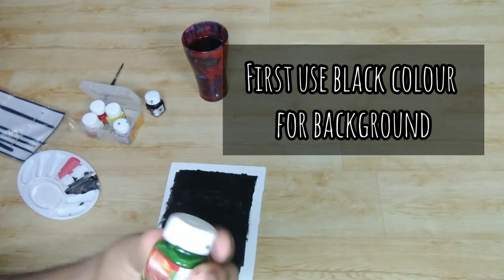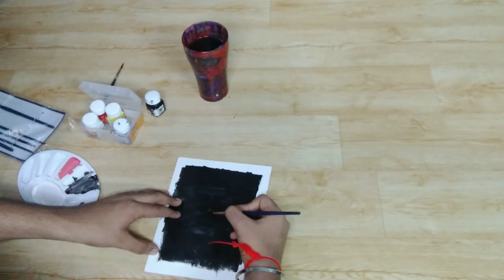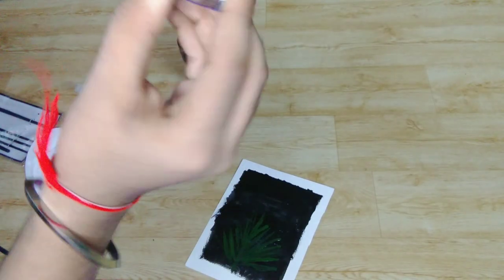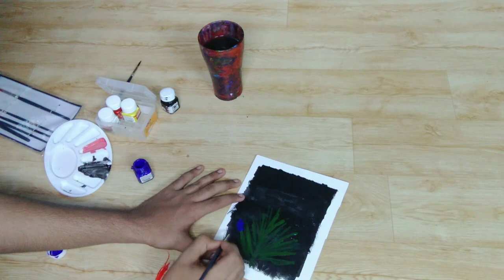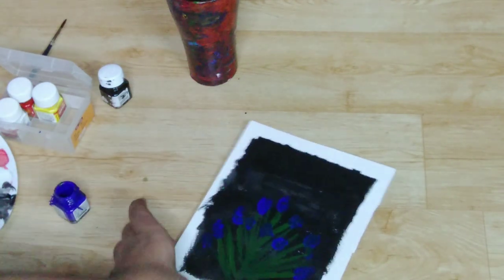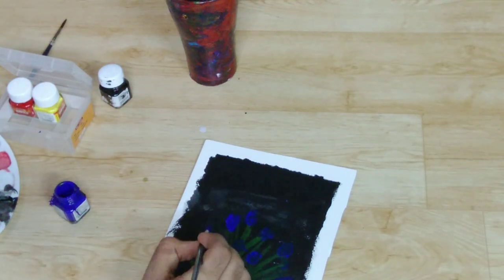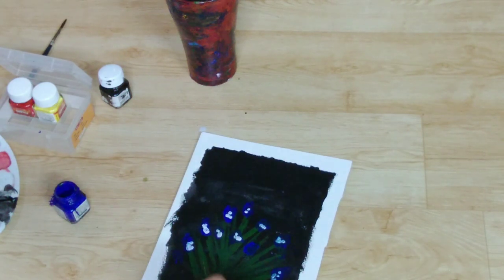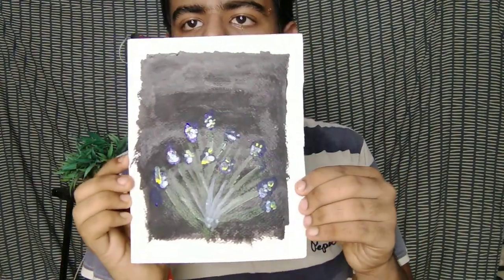Easy Flower Bush Painting 🎨easy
Hi guys